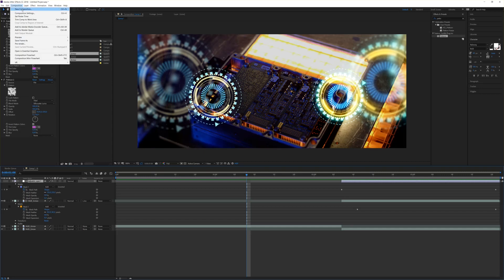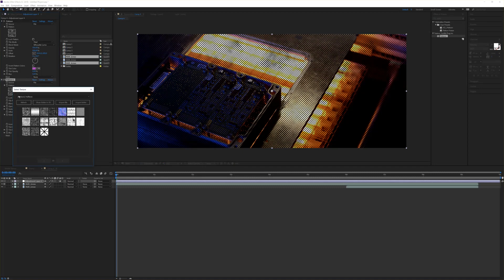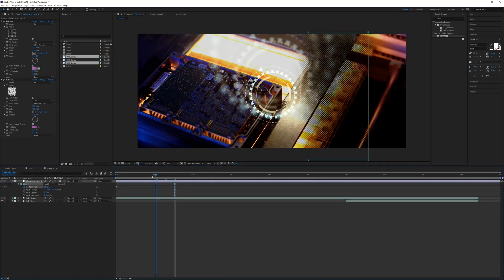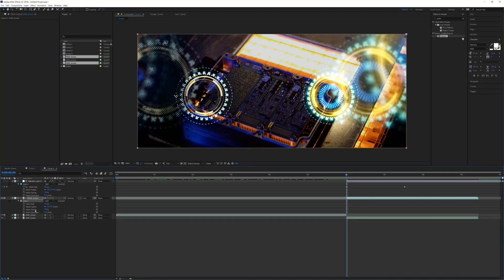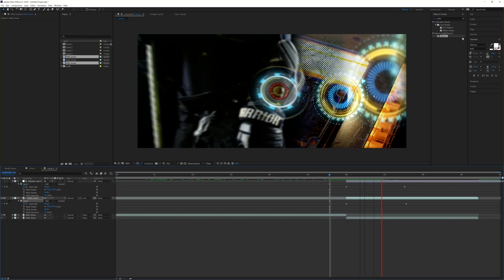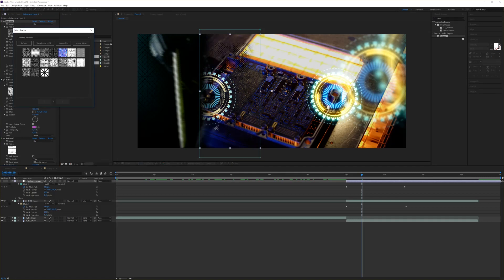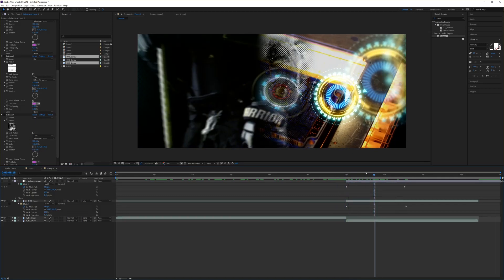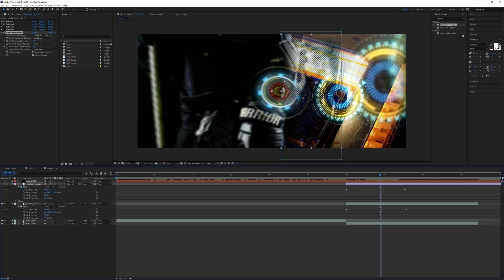Aftereffects Tutorial for easy Transitions with PATTOON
Texture mapping in Adobe AfterEffects is finally made easy with PATTOON . It's a fully integrated AfterEffects plugin that comes with a bunch of extra features, textures and presets for all your design needs. Import Photoshop Pattern and Pattern from Adobe Capture. Manage you Maps direct in Aftereffects.